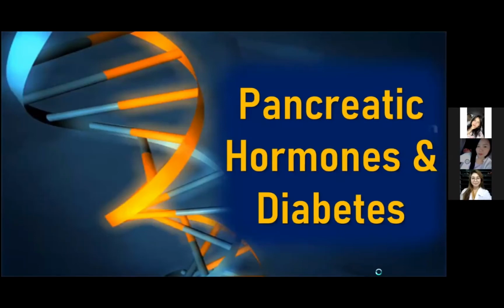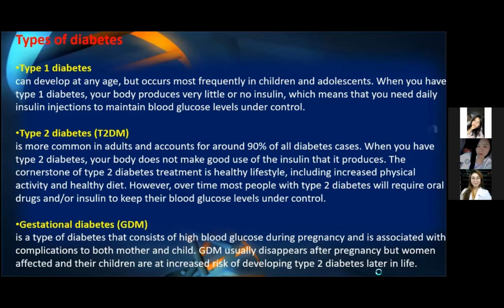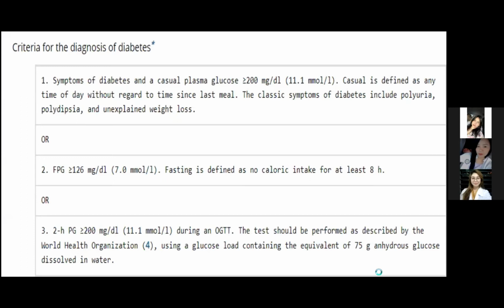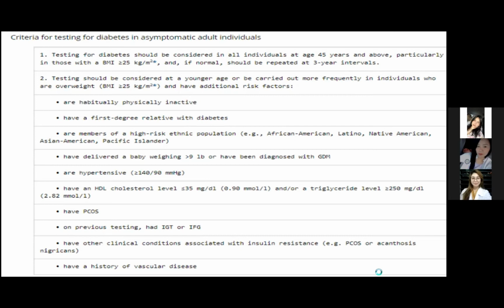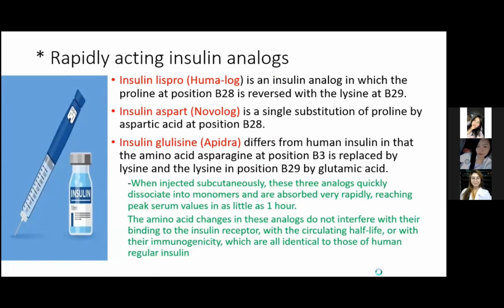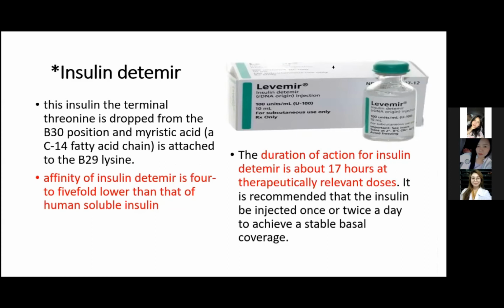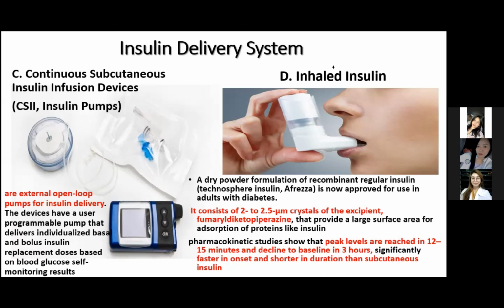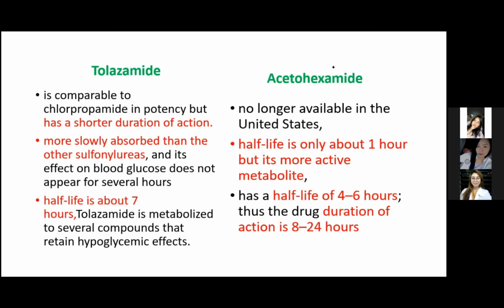PANCREATIC HORMONES AND DIABETES PART 1 | PCOL2